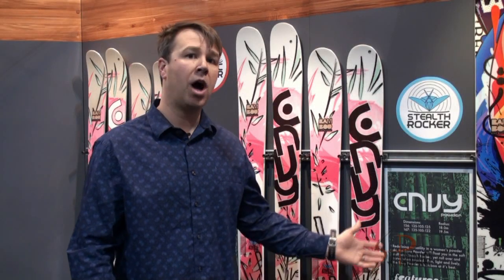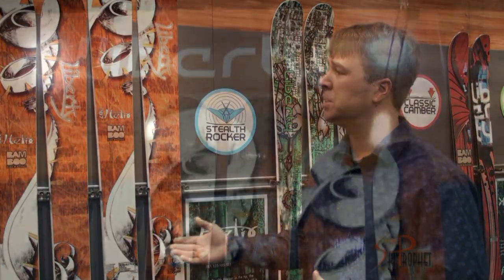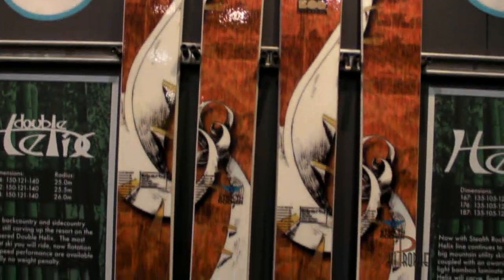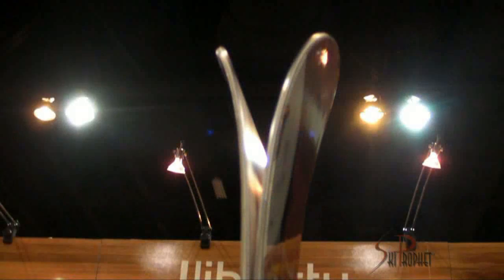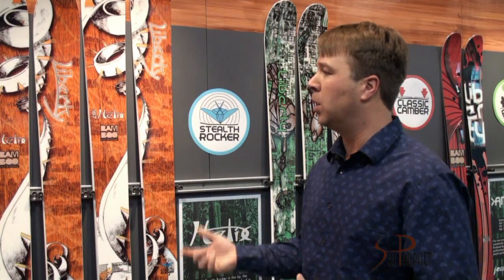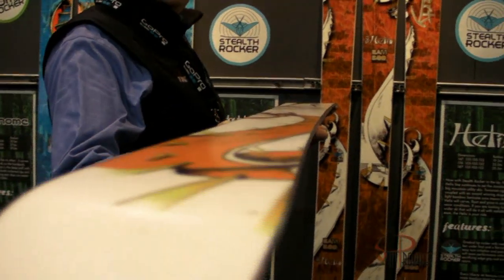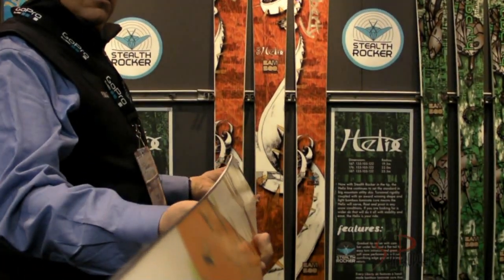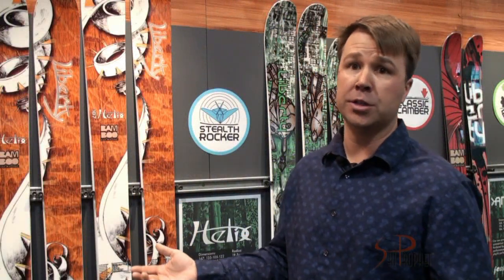SkiGearTV Presents a Sneak Peek of the 2012 Liberty "Helix" ski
Dan from Liberty Skis shows off the 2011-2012 "Helix" big mountain ski on SkiGearTV.  The Helix features Liberty's "Stealth Rocker" technology, a bamboo core and comes in four lengths 187, 182, 176 & 167 cm with a 105 mm waist. Ski Gear TV keeping you ahead of the turns on next season's gear.